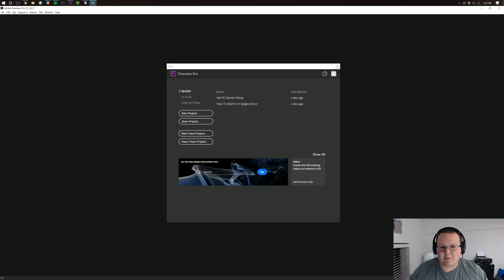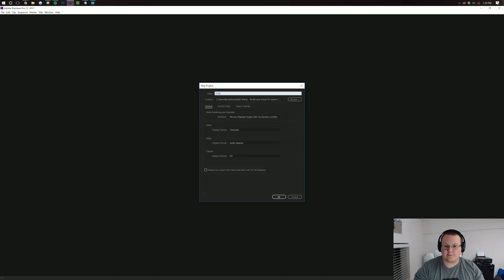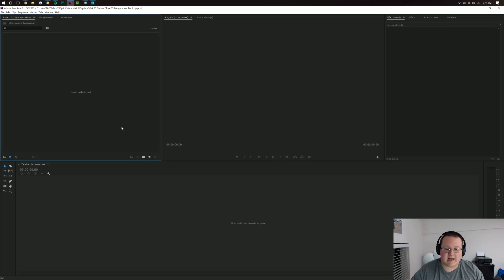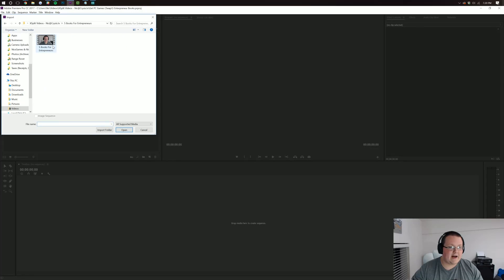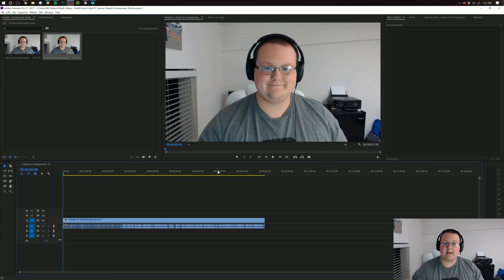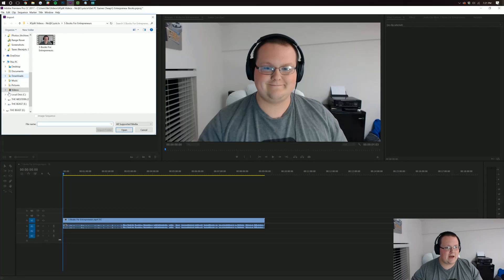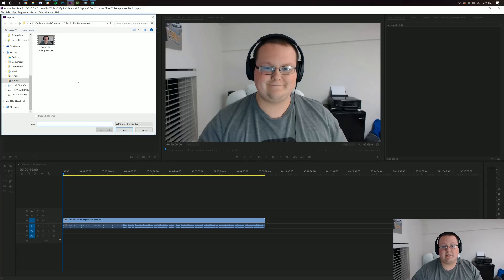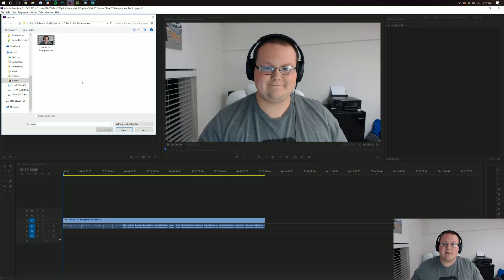How To Import Footage Into Adobe Premiere Pro (Add Footage To Adobe Premiere!)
This video teaches you how to import footage into Adobe Premiere in order for you to start editing and creating awesome videos in Adobe Premiere Pro. Importing footage to Premiere is the easiest part of creating a video in Adobe Premiere, yet it is something you must do to even get started!

About this video: In this video, I walk you through exactly how to import footage into Adobe Premiere Pro. Once you've imported footage into Premiere, you can finally start editing footage in Adobe Premiere. This is a step-by-step tutorial on how to import footage, and start editing it in Adobe Premiere Pro.

With that being said, we hope this video taught you how to import footage into Adobe Premiere Pro, so you can start editing incredible Adobe Premiere Pro videos! It really helps us out, and it means a lot!

We will try our best to help you out!